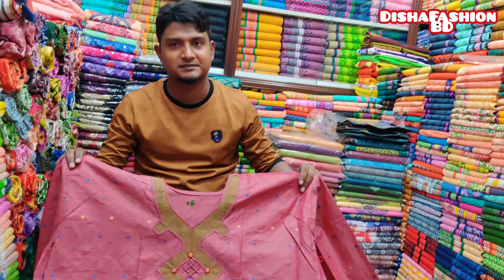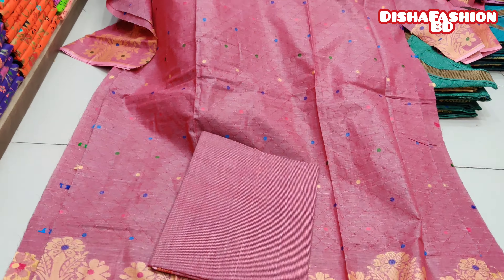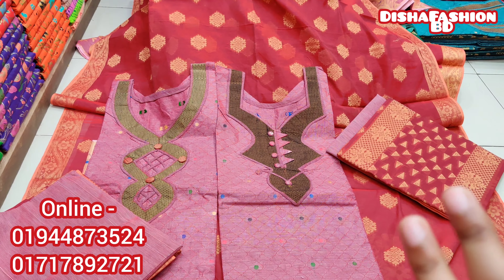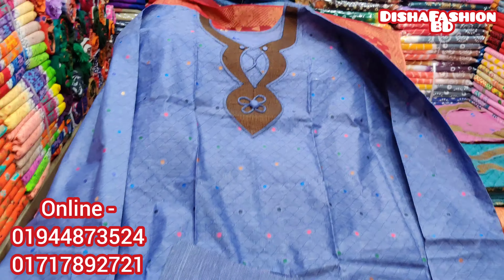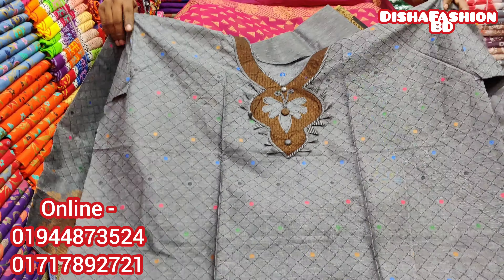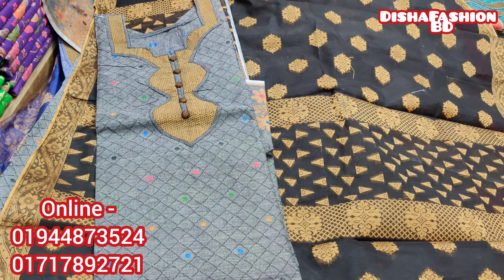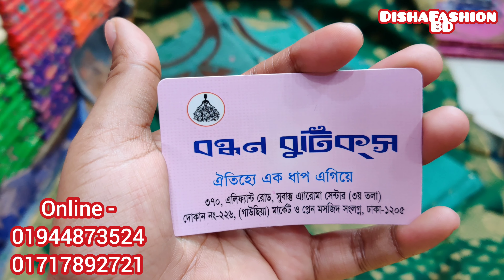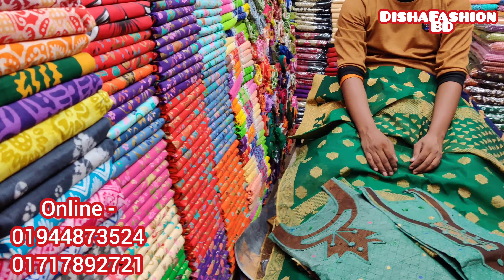বিসনেসের জন‍্য বাজেট ফ্রেন্ডলি অস্তির অস্তির তাঁত কটন র্পাটি 3পিছ।। taatt cotton Different dress🎉